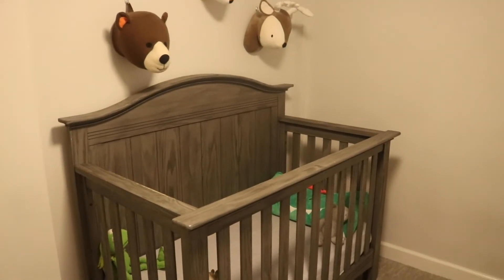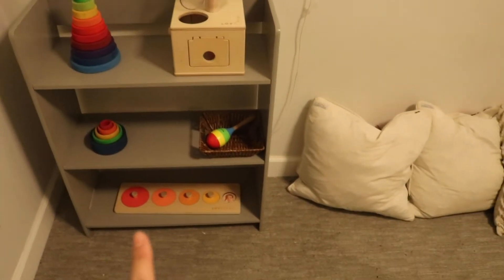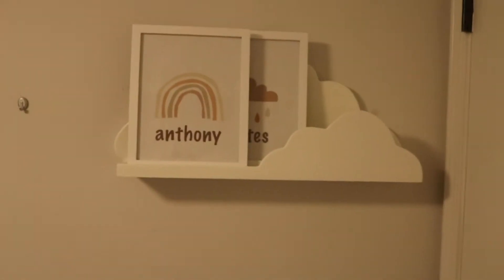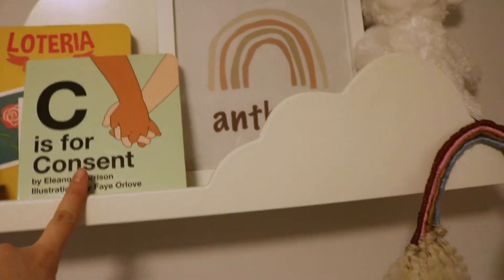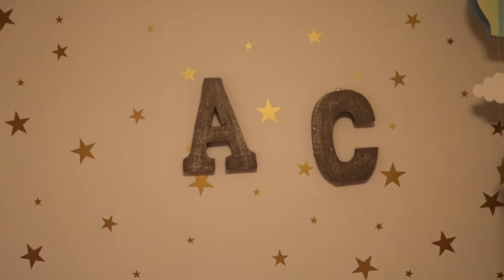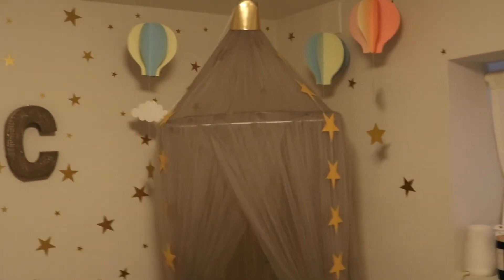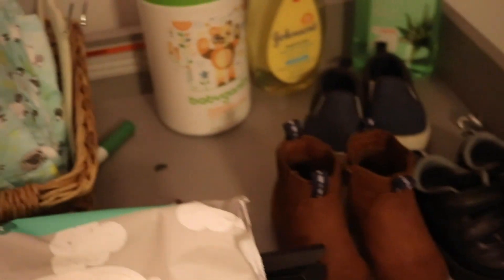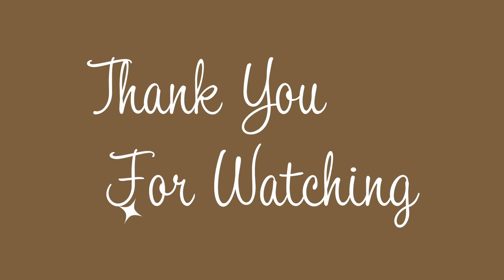Nursery Makeover on a budget l $200 Target & Amazon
Thank you everyone for watching my room makeover. LMK down below what'd you prefer laundry room, living room, or office?

Links for items used here:
Crib mobile that is so cute but was stolen

Hot air balloons

Star garland

Star Vinyl

Astrology Poster

Cloud Pillow

Tulle Canopy

Target:
Cloud shelves

Giant elephant stuffed animal